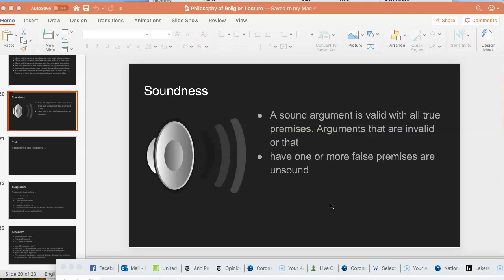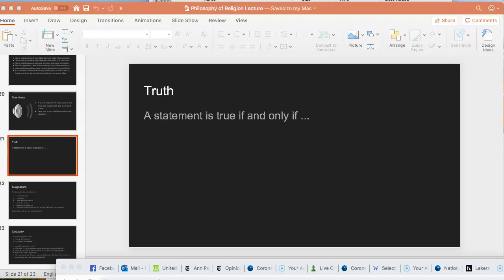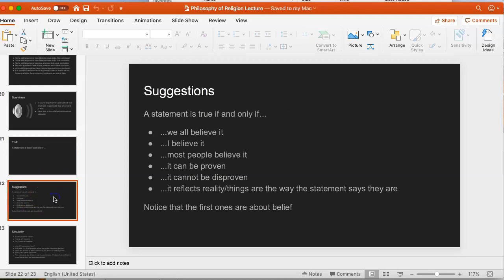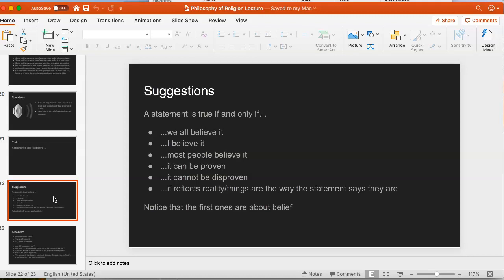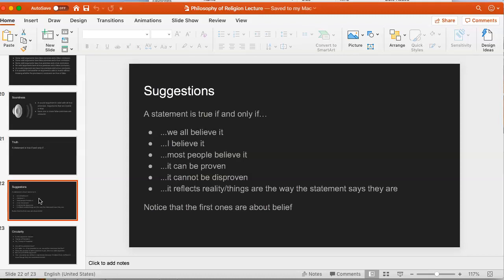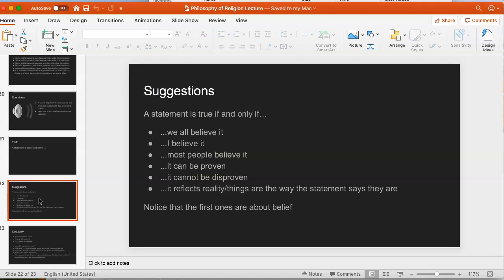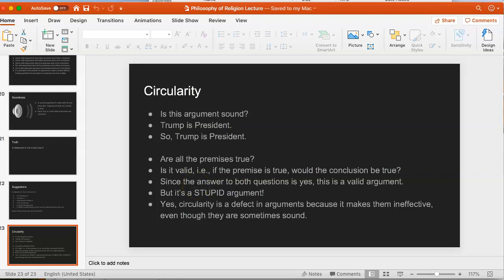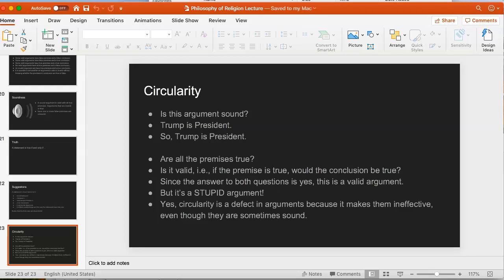philosophy 113 logic and argument lecture 3